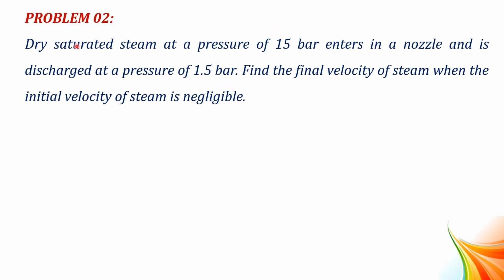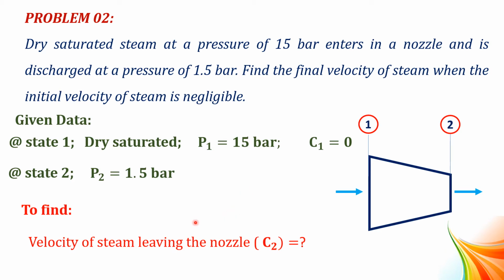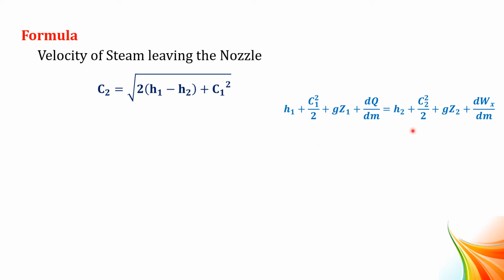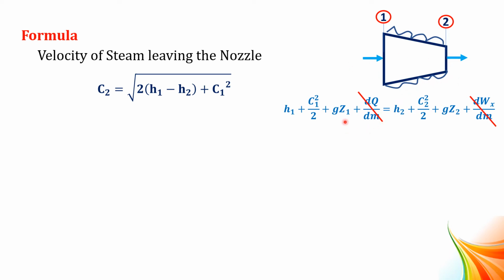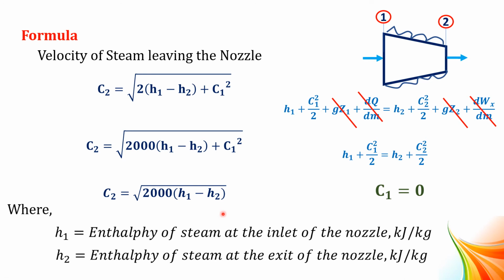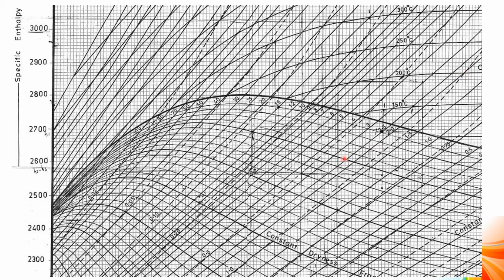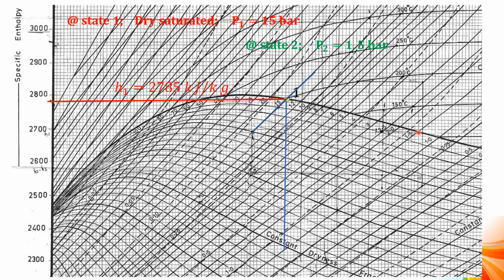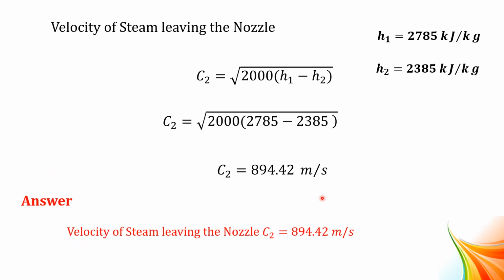PROBLEM ON STEAM NOZZLE 02 MOLLIER CHART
Dry saturated steam at a pressure of 15 bar enters in a nozzle and is discharged at a pressure of 1.5 bar. Find the final velocity of steam when the initial velocity of steam is negligible.